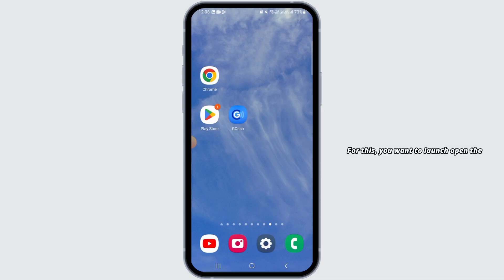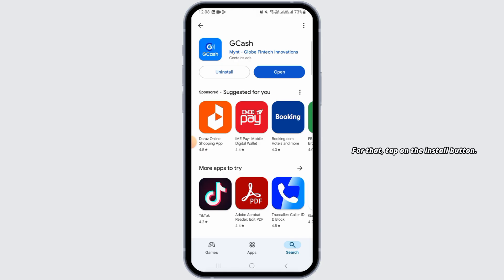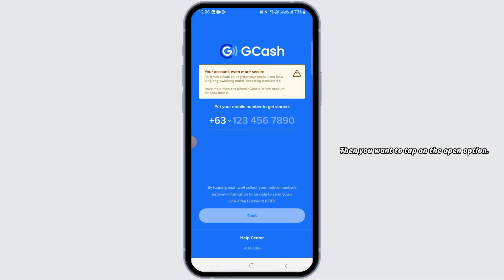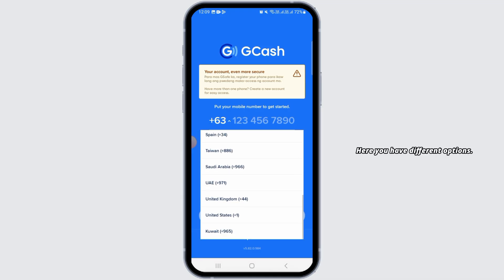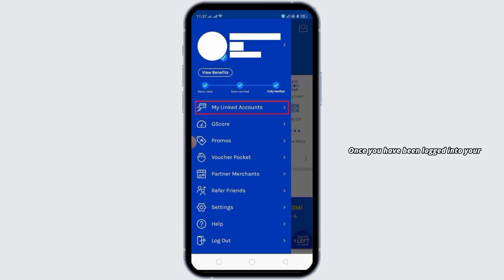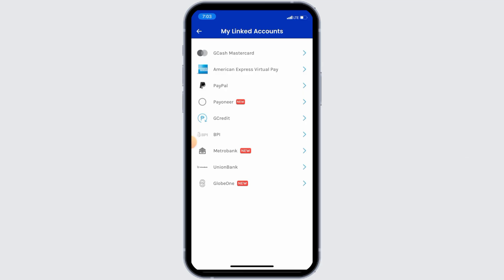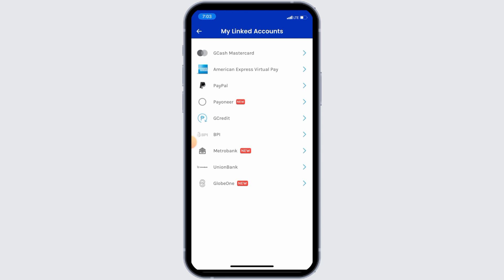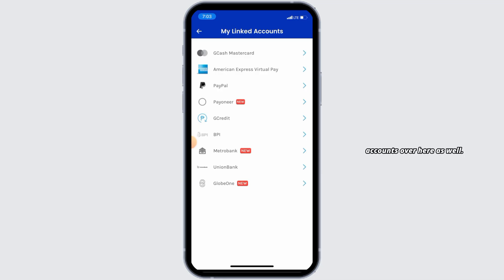How To Unlink Accounts In GCash | Unlink Bank Accounts Money App Or Any Using GCash App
Want to unlink a bank account or any linked account from your GCash app? In this video, I’ll walk you through the simple steps to remove a linked bank account, money app, or any third-party service from GCash. Whether you’re switching banks or just want to secure your account, this guide will help you manage your GCash connections easily.